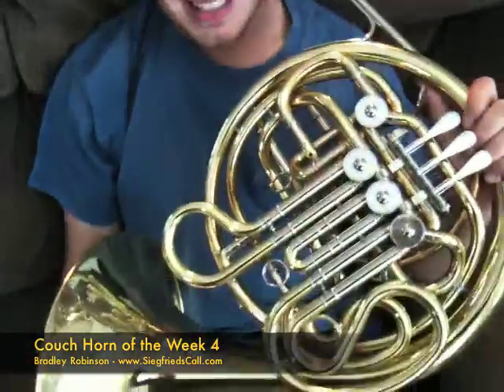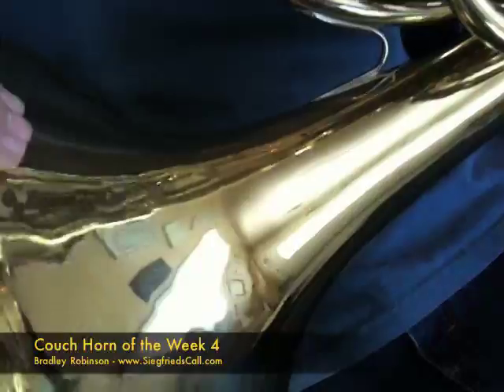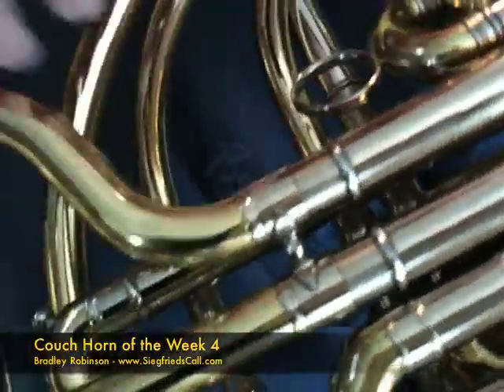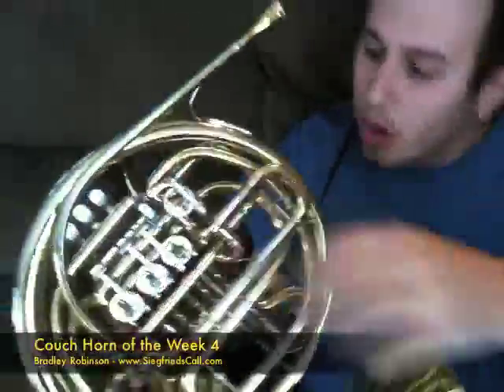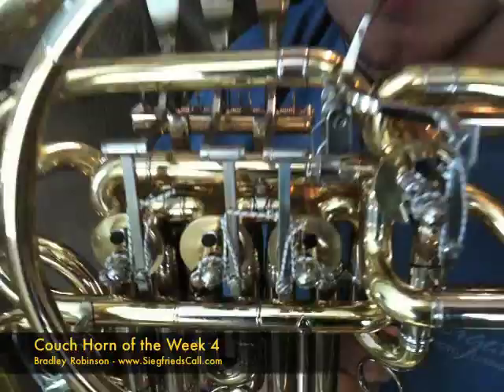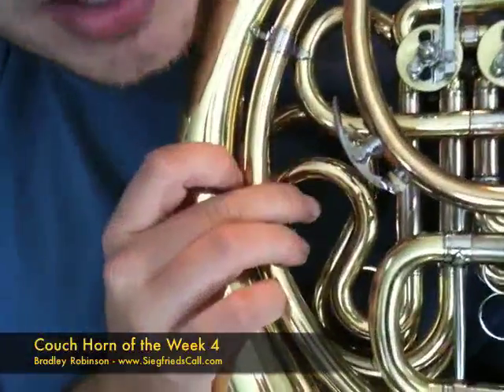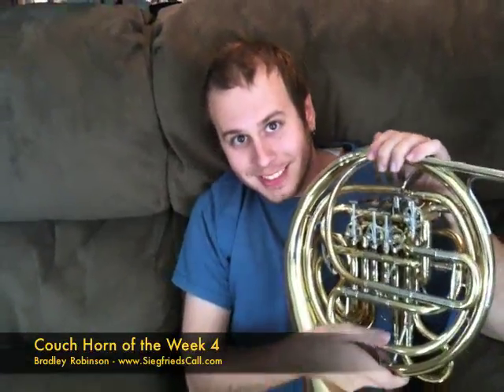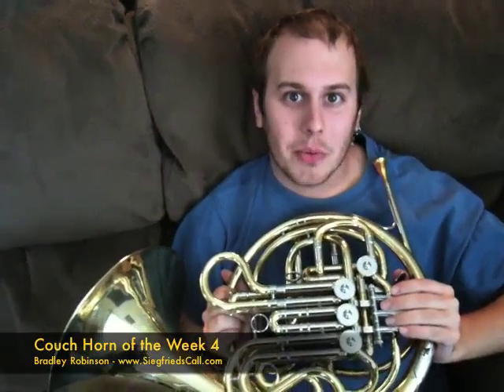Couch Horn of the Week #4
This series from Siegfried's Call highlights specif horns we have available.  for more information.